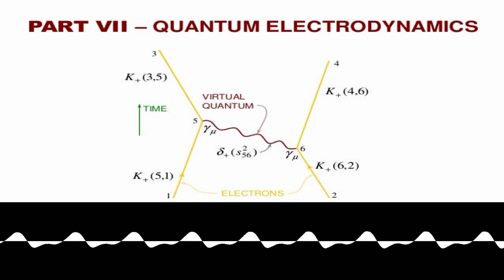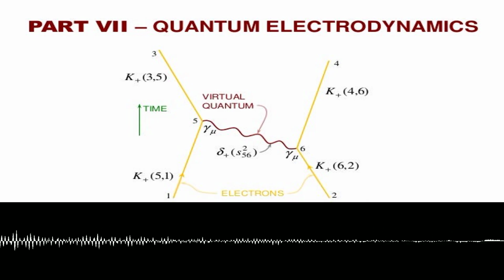1947 | [Richard Feynman] | The Space-Time Approach to Quantum Electrodynamics